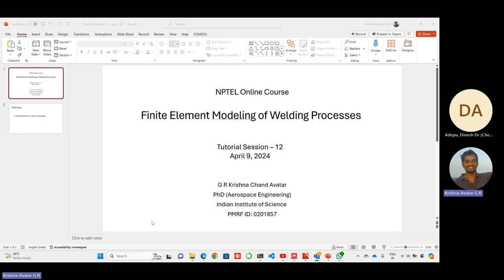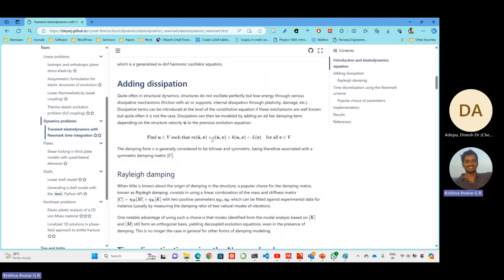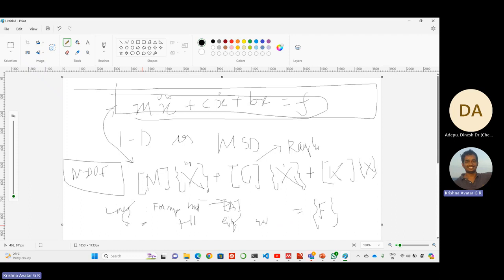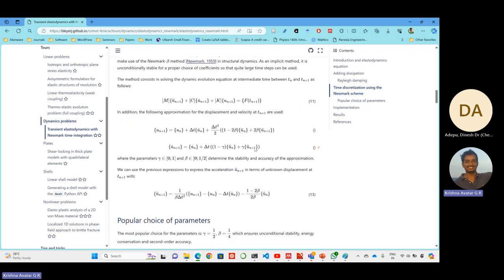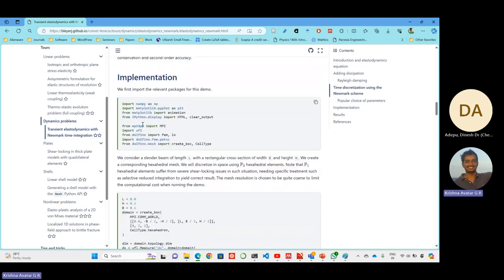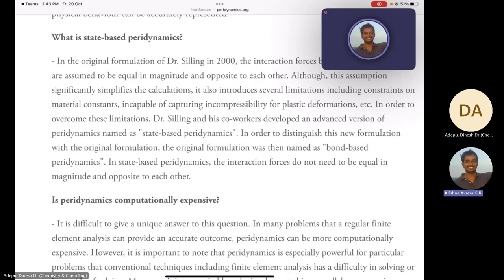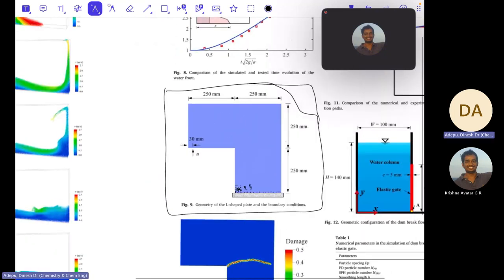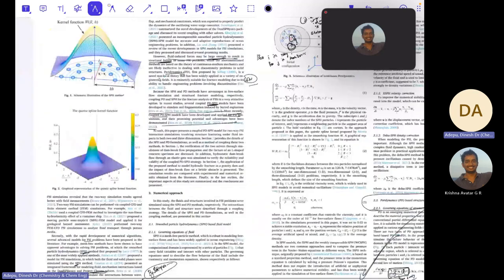Tutorial Session 12 - Implementation in fenicsx (to be contd.)